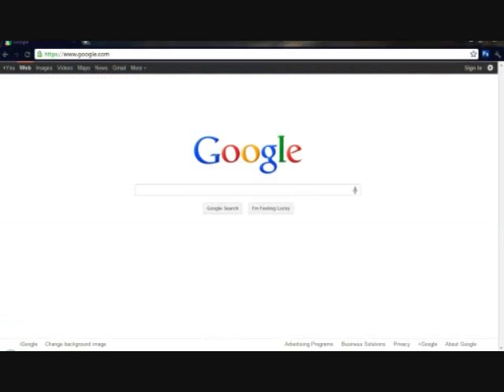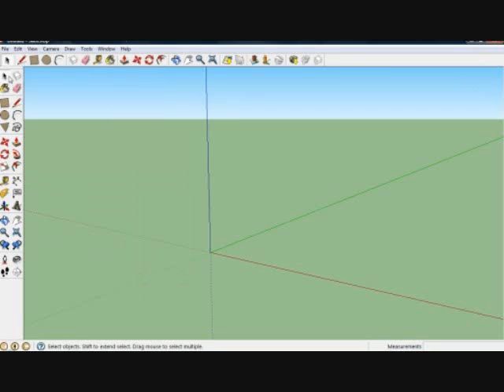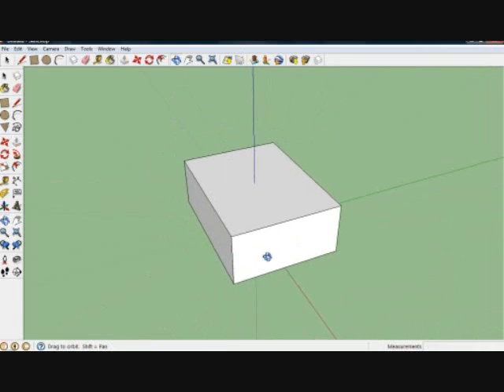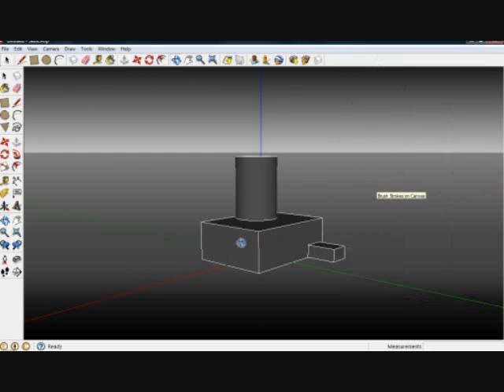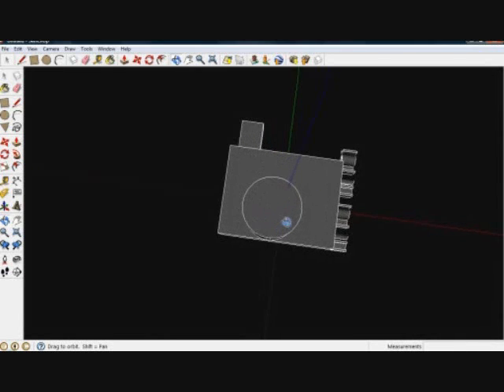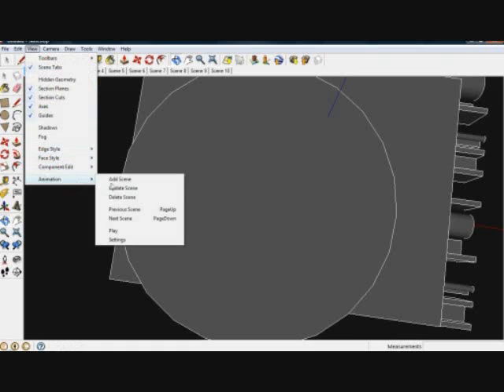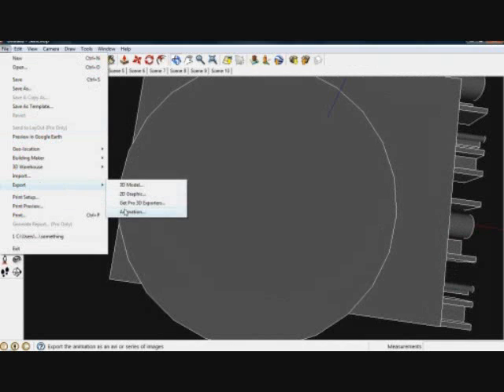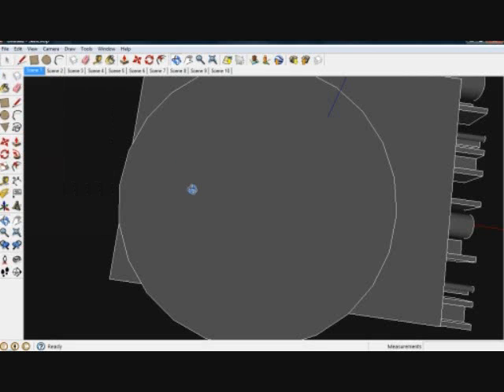Making Free 3D Animated Intro With Google Sketchup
Want to make a free 3D animation intro?? This tutorial will teach you how to make it using a free, and trusted software provided by Google.  Enjoy!

Note: This is just a tutorial with a simple example, you can make your animation as complicated as you want. :D

~A & M